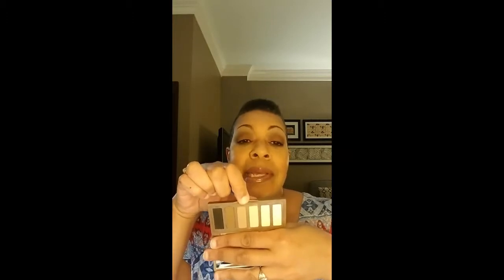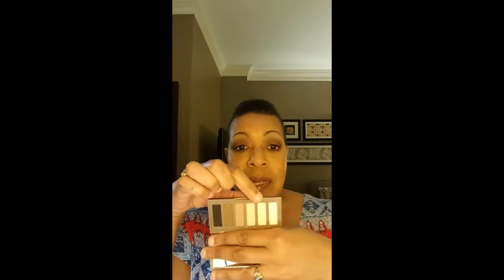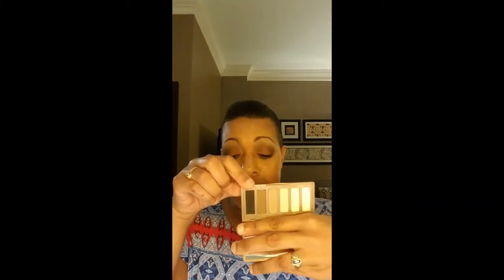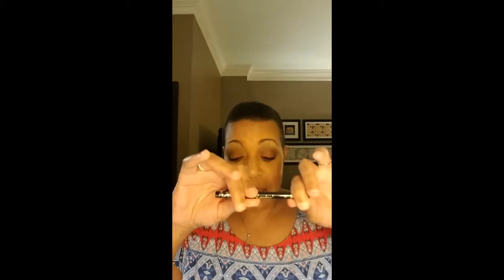FOTD on 4/12/19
Comments always welcomed.

Eyes:
Urban Decay Eden Eye Primer Potion
Urban Decay Naked Basics Palette:
- Naked 2 all over from brow bone to upper lash line
- Faint in crease and slightly above crease
- Foxy as a brow bone highlight
Ace Beaute Grandiose Palette:
- Cinnamon on lid
- Poppy layered over Cinnamon
- Crave on outer corner
Tarte Tarteist Double Take Eyeliner in Black (liquid liner end on upper lash line)
Tarte Tarteist Double Take Eyeliner in Black (pencil end on upper and lower waterline)
Tarte Lights, Camera, Lashes Mascara in Black
Tarte EmphasEyes Brow Product in Rich Brown

Face:
Smashbox Minimize Pores Photofinish Face Primer
Fenty Pro Filt’r Soft Matte Foundation in #330
Fenty Pro Filt’r Instant Retouch Concealer in #330
Hourglass Veil Translucent Setting Powder
NARS Fort De France highlighter
Sephora Spice Market Blush Palette (shimmery copper shade in upper right corner on cheeks)
Skindanavia Makeup Finishing Spray
Marc Jacobs Make Me Enamored Lip Gloss

I have sensitive skin and am also sensitive to fragrance in products. I'd be the perfect mature skinned person to review your products. If you have a business and would like me to provide honest reviews for your products, I can be reached through:
and
Dion Lorah